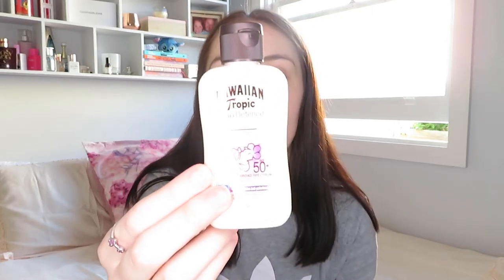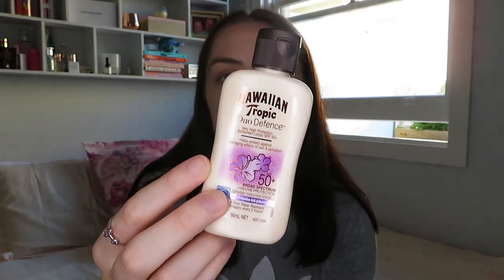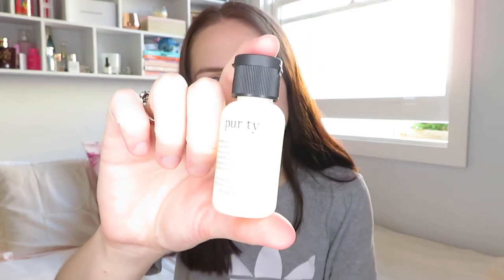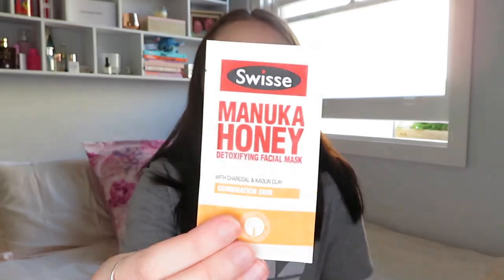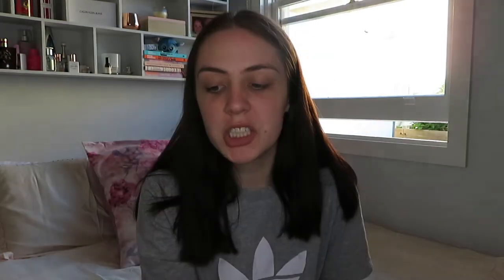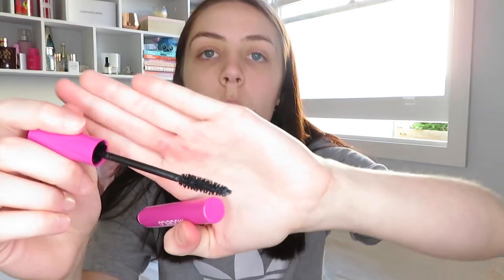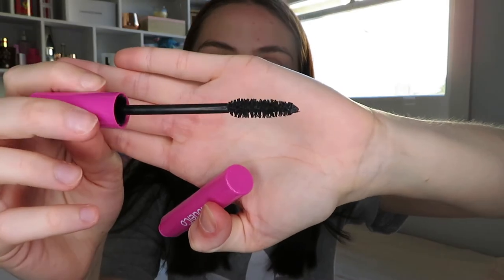BELLABOX UNBOXING | NOVEMBER 2019 | Eliza Prior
November Bellabox is hereeee!

remember to love yourself and stay positive and I'll see you in my next one x

currently 206 amazing family members 🤗